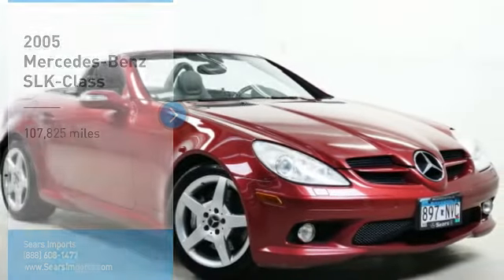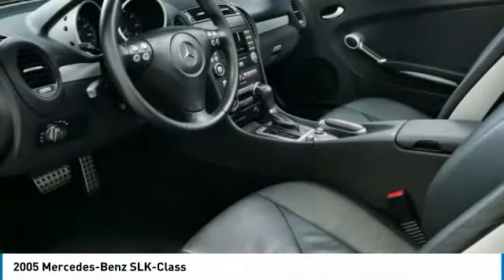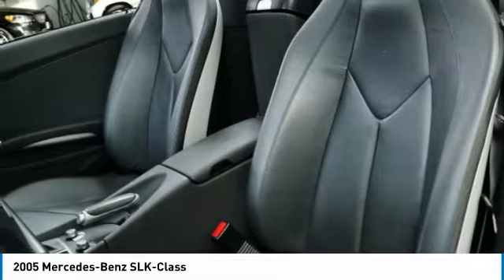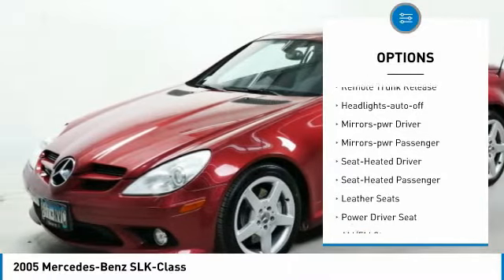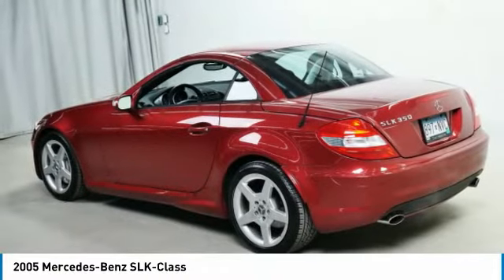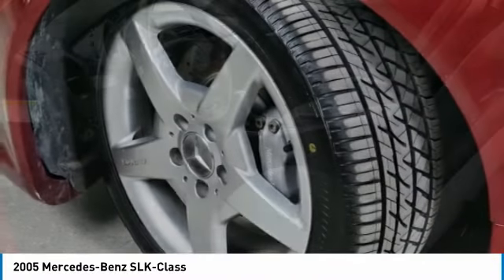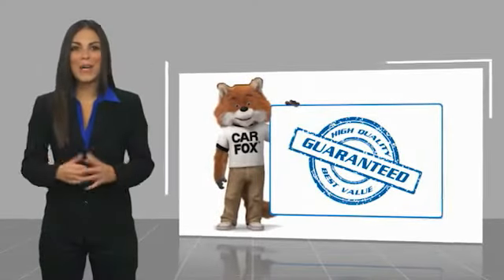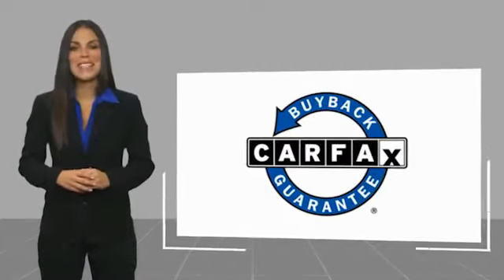2005 Mercedes-Benz SLK-Class Minnetonka Minneapolis Wayzata,MN 26668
Sears Imports
13500 Wayzata Blvd

Recent Arrival! Clean CARFAX.brbrbr2005 Mercedes-Benz SLK 350